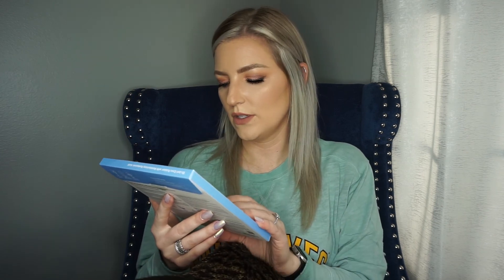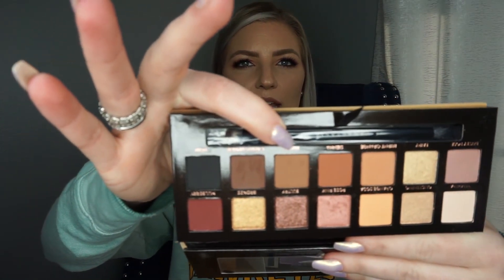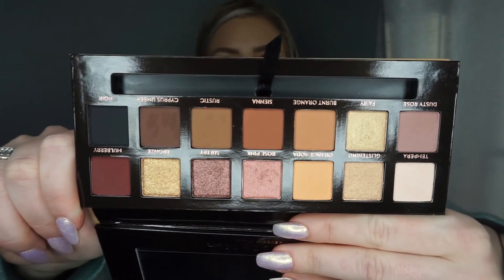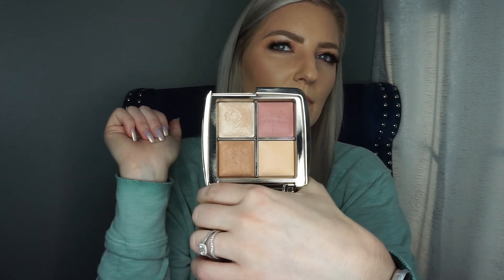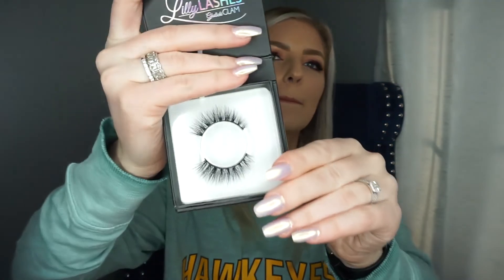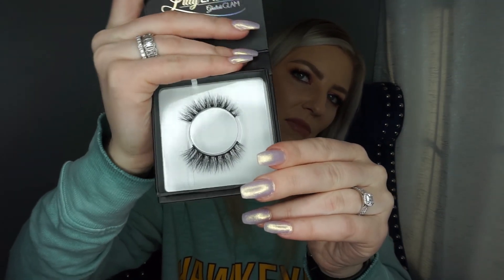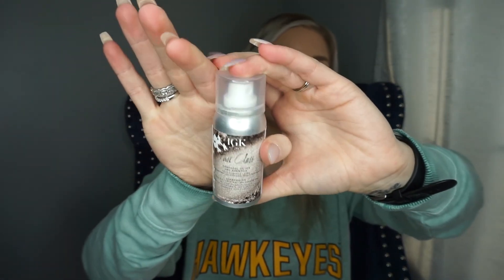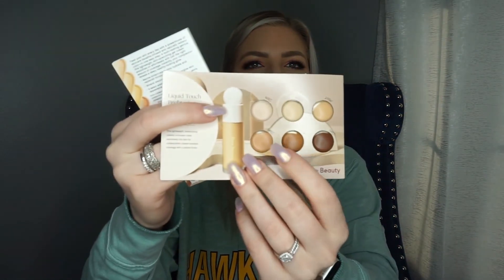Sephora VIB Sale HAUL!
When purchasing items online, always use Rakuten (Ebates) to get cash back! Use my link to get a $10 cash back bonus.

Want to try Fab Fit Fun? Use my link for $10 off your first box. This is a subscription, but you can cancel at any time!